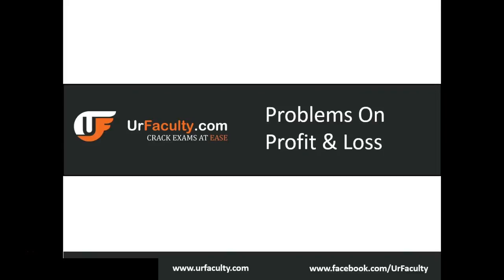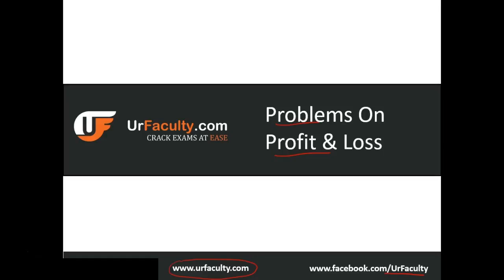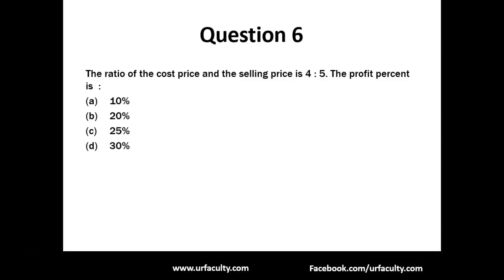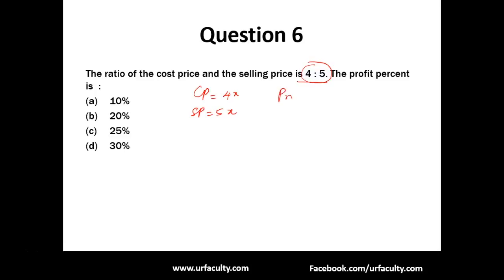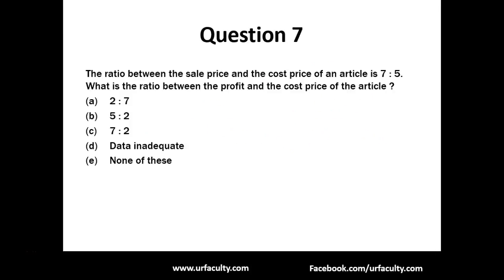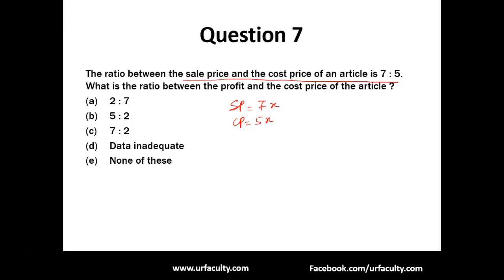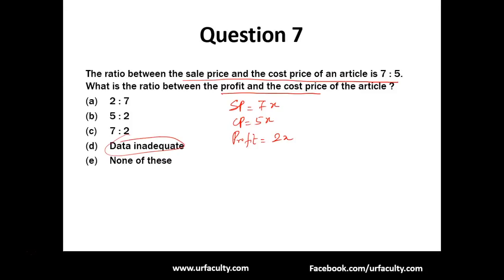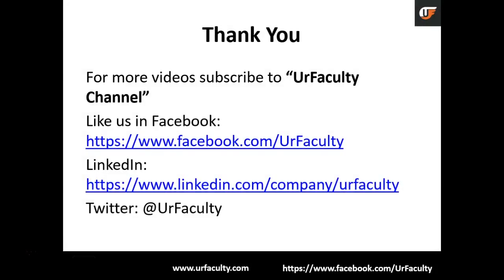Profit and Loss 2 - Video Tutorials by UrFaculty.com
This video is on Profit and Loss 2. and for job notifications and